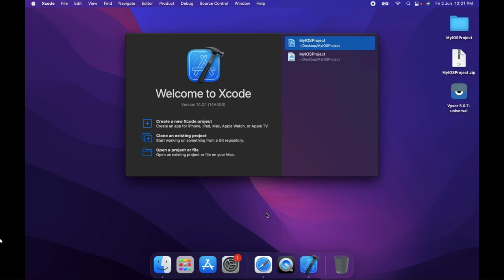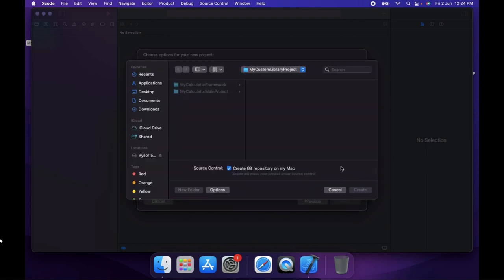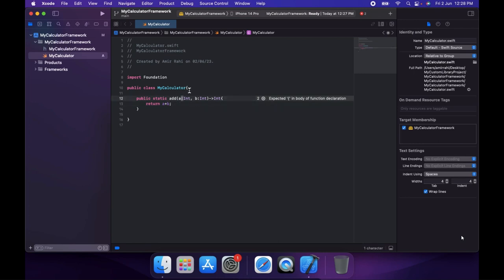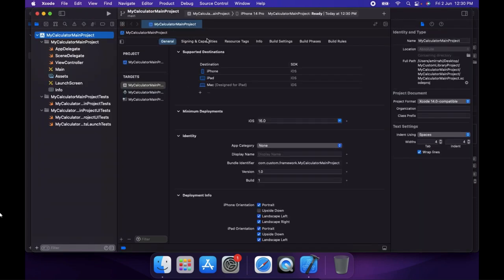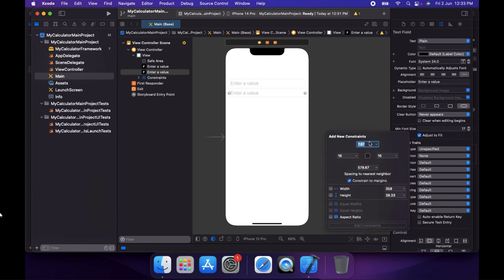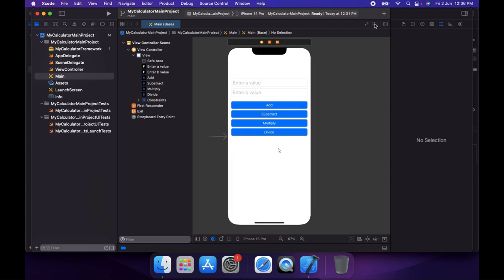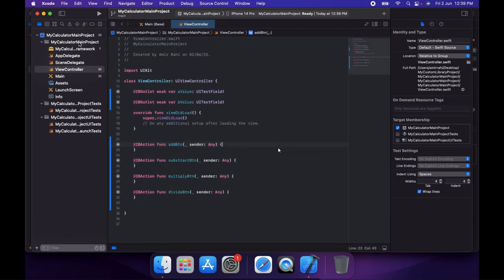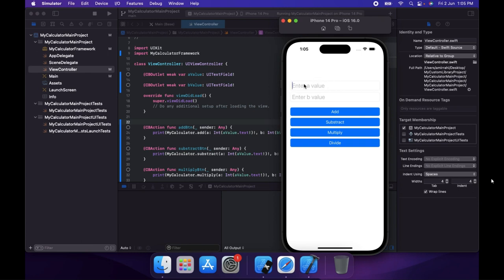IOS Custom Framework (Create & Integrate)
In this video, I will guide you through the process of creating and integrating a custom framework in iOS. To demonstrate this, we will be building a custom calculator app.

A custom framework is a reusable code module that encapsulates a set of functionalities and can be easily integrated into different projects. It allows developers to create modular and maintainable code, saving time and effort in the long run.

In this tutorial, we will start by creating a new Xcode project and selecting the "Framework" template. This will give us a blank slate to build our custom framework. We will then define the necessary classes, structs, or protocols that will make up our calculator functionalities.

Once we have implemented the core functionality of the calculator within the framework, we will demonstrate how to integrate it into an iOS app project. This involves adding the framework to the project, linking it to the main app target, and importing it into the desired view controller.

Next, we will create a user interface (UI) for the calculator app, using the storyboard or programmatically, depending on your preference. We will connect the UI elements to the framework's functions, allowing users to perform calculations using our custom calculator logic.

Throughout the video, I will explain key concepts such as module boundaries, access control, and how to maintain separation of concerns between the framework and the app project. This ensures clean architecture and promotes reusability.

By the end of this tutorial, you will have a solid understanding of how to create a custom framework in iOS and integrate it into an app project. This knowledge will enable you to build your own modular and scalable applications, utilizing reusable code components.

So let's dive in and start building our custom calculator app using a custom iOS framework!